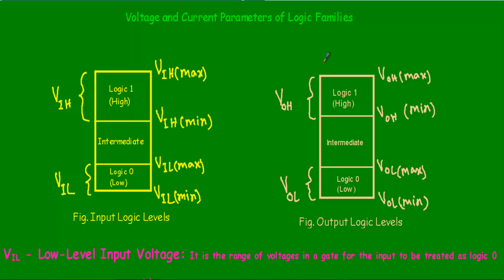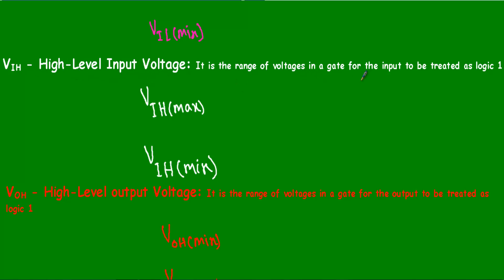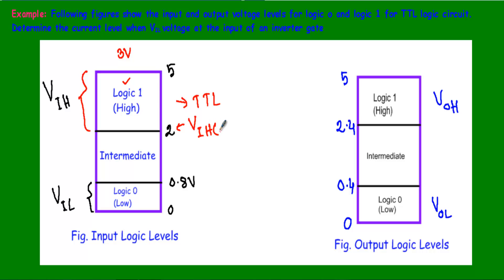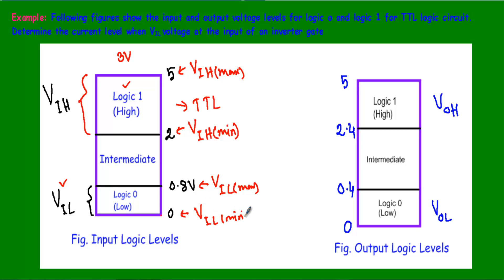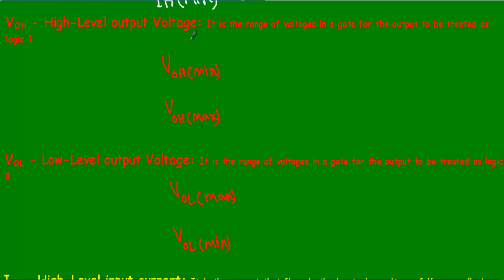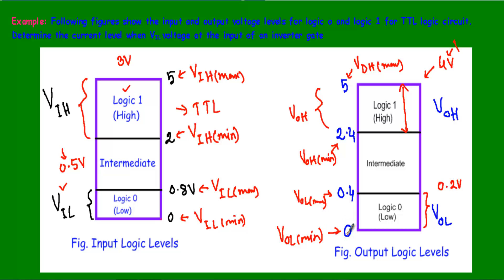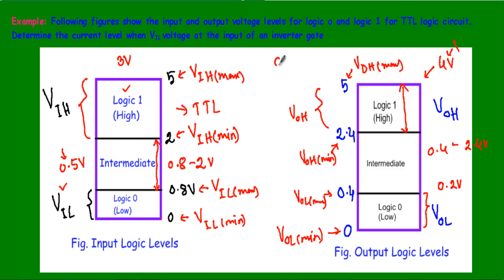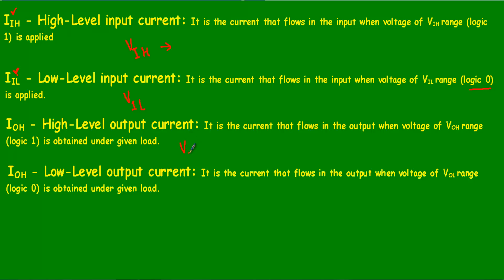Voltage and Current Parameters of Digital Logic Families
In this video following terms are discussed:

Low level and high level input voltage, low level and high level output voltage, intermediate range, low level and high level input and output currents. To clarify that TTL input and output levels are discussed